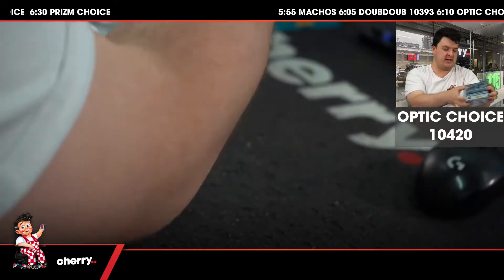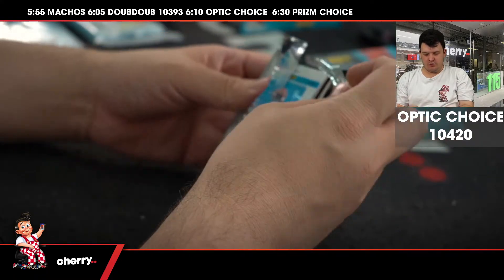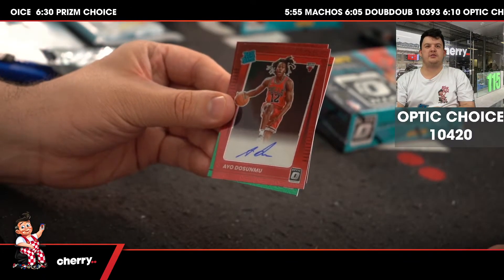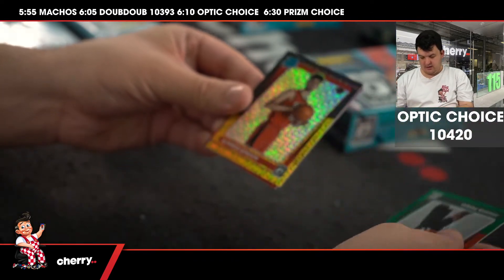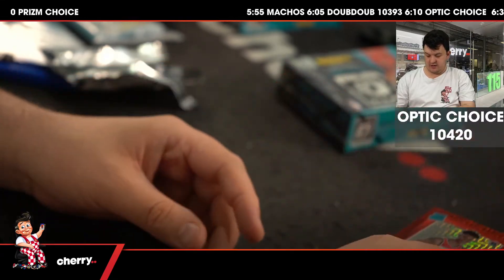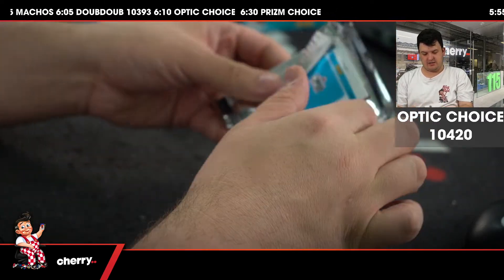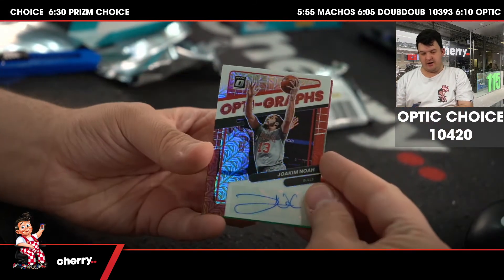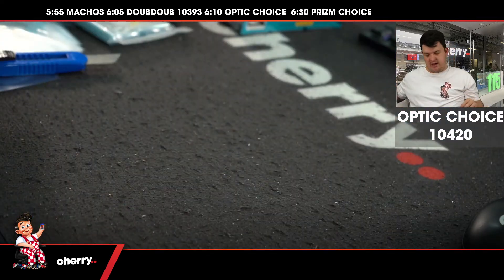21-22 Optic Choice 2-Box Break #10420 (Giveaway Pistons) - Team Based - Sep 16 (5pm)